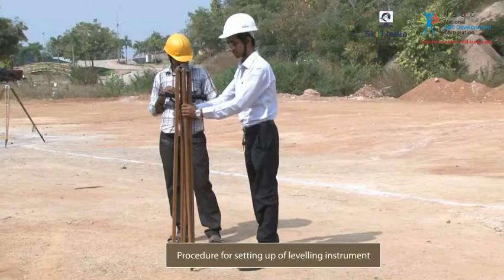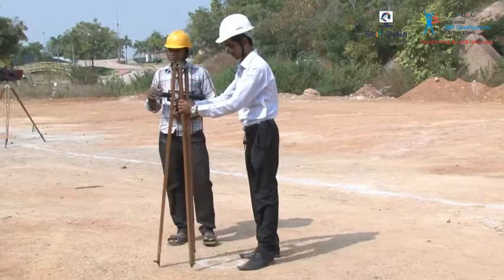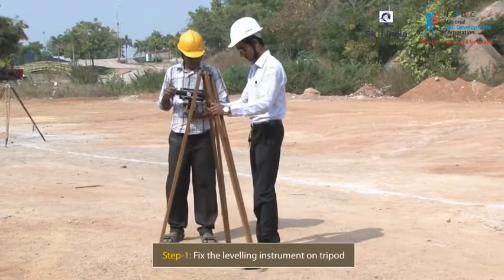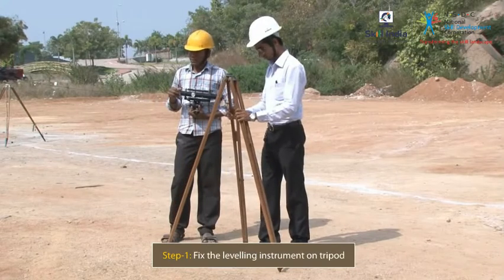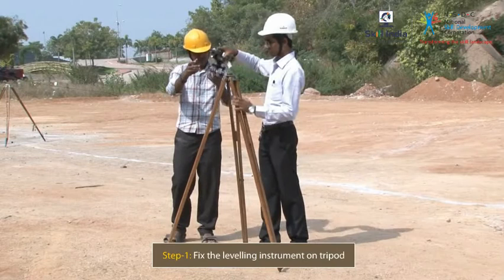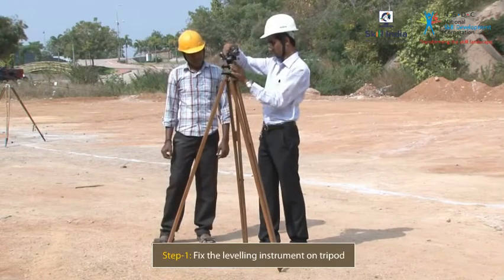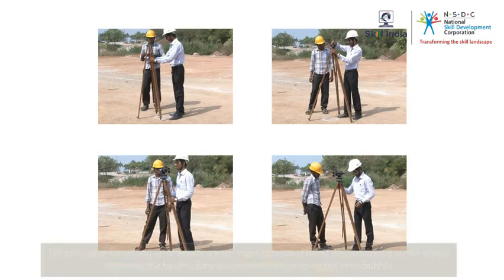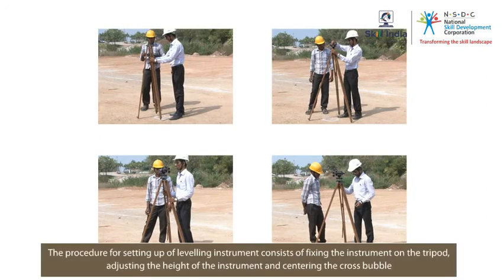Procedure of Setting up of Levelling Instrument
This video provides step wise procedure of Setting up of Levelling Instrument before measuring an area of land .